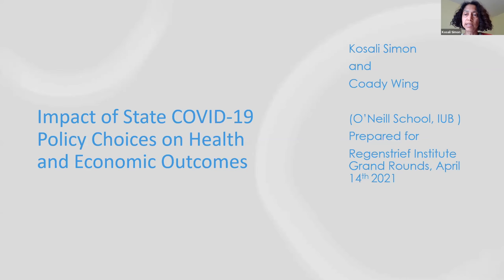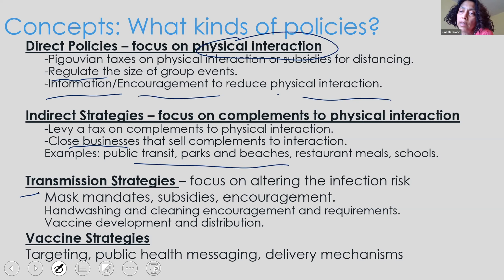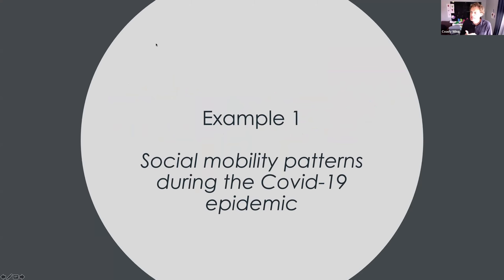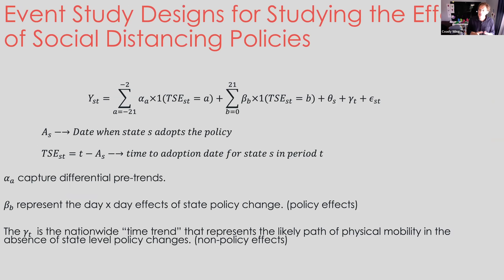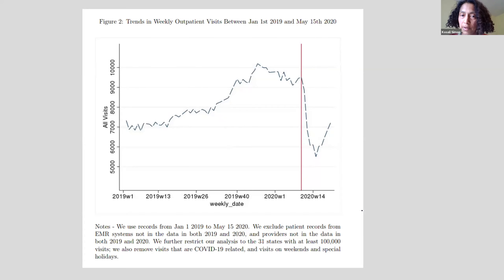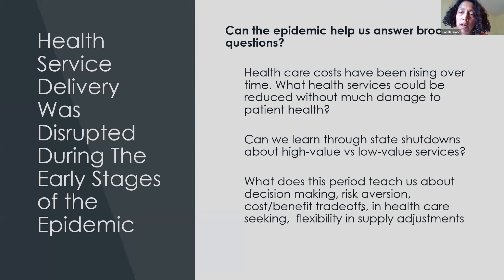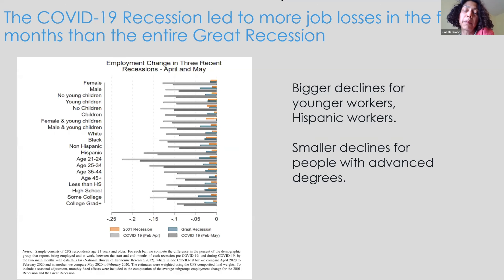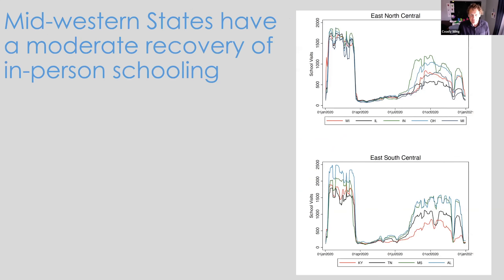Regenstrief Institute Grand Rounds 4/16/2021: Dr. Kosali Simon and Dr. Coady Wing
Dr. Kosali Simon PhD, BA
O’Neill School, Herman Wells Professor and Associate Vice Provost for Health Sciences, IU Bloomington
and
Dr. Coady Wing PhD, MA
Associate Professor, O’Neill School, IU Bloomington

“Impact of State COVID-19 Policy Choices on Health and Economic Outcomes”